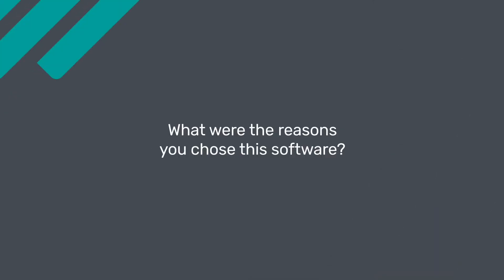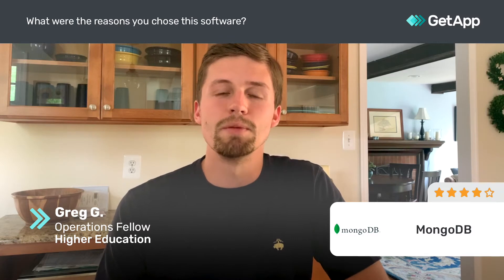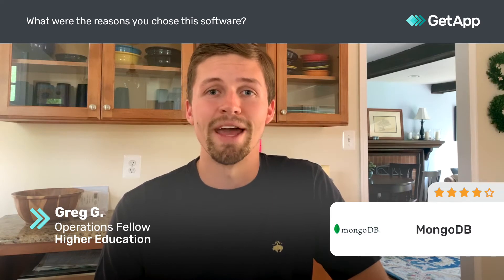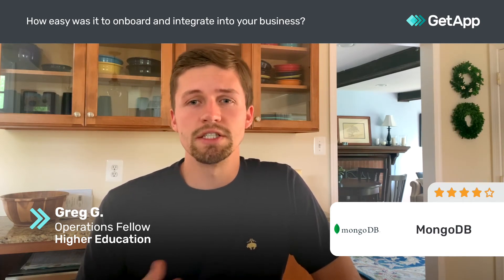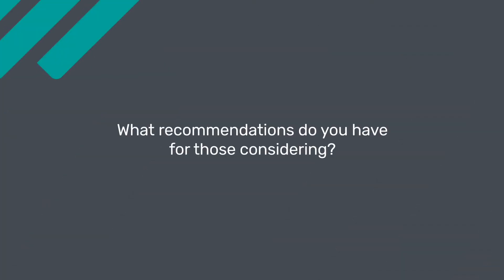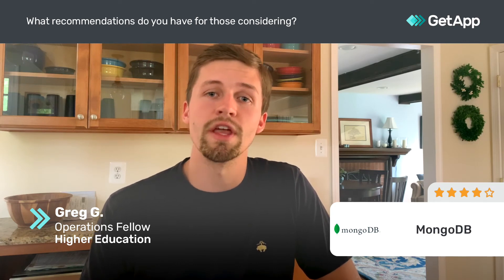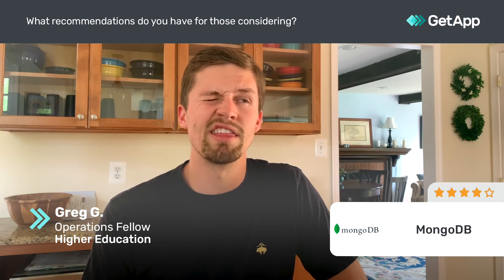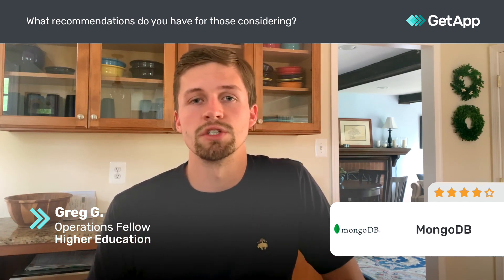MongoDB review: Stellar DB solution—Easy to learn!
Unbiased MongoDB Review 2020